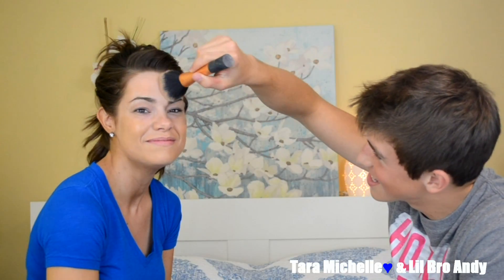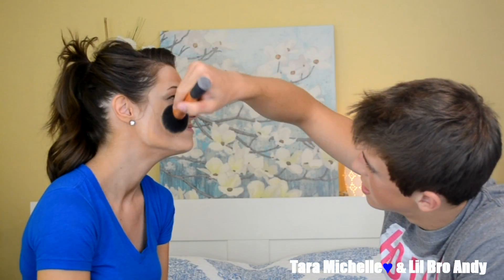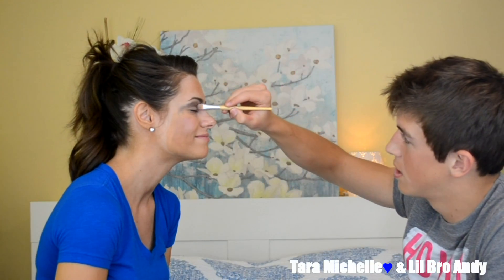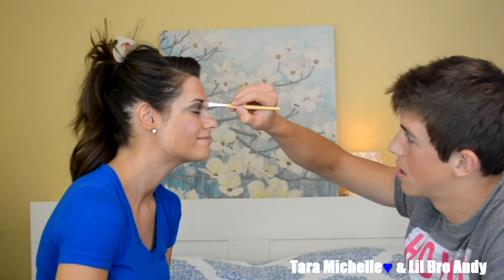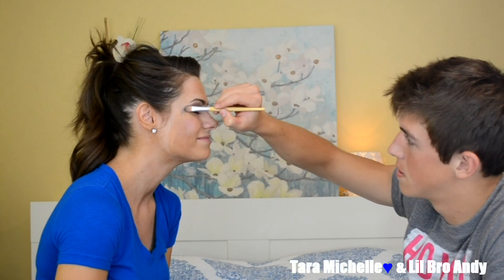Little Brother Does My Makeup | War Paint With Tara & Andy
Welcome to a bonus video!!! I have uploaded this before, so if you are wondering if you have seen this, you quite possibly have.

A couple months ago, I had some videos flagged for removal for misleading "tags" (I never use tags...so I was dumbfound) I never got to resolve the issue, and decided just to move on. This gem of video had to be reloaded.

I adore my little brother so much, and he loves watching and showing this video to his friends. I hope this video puts a smile on your face!! I love you Andy,  you're the best little big brother a girl could ask for. I miss you.

Feel Free To Request A Video!!

Or Watch one of these guys!!

(That's wear I get ALL my favorite jewelry!